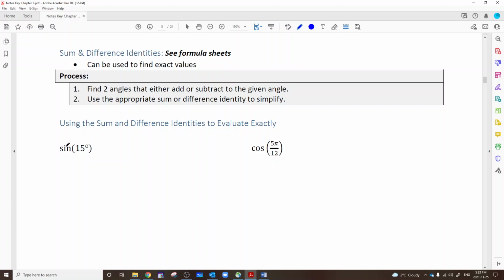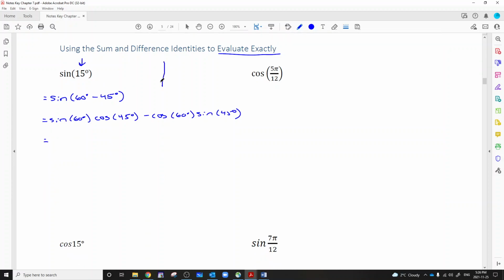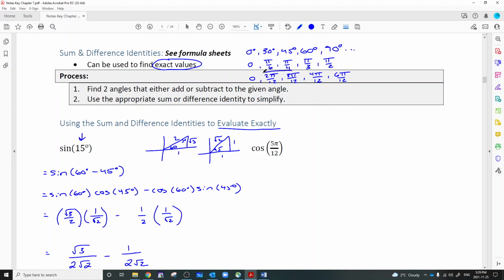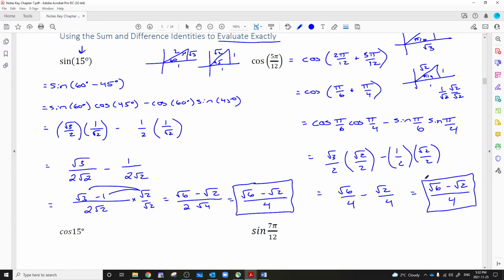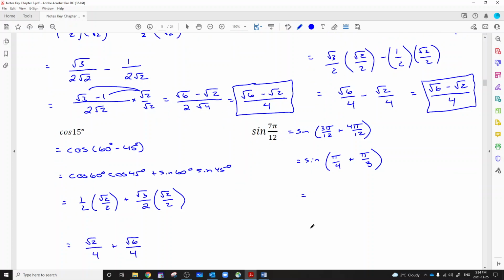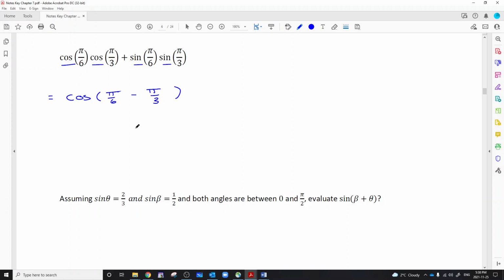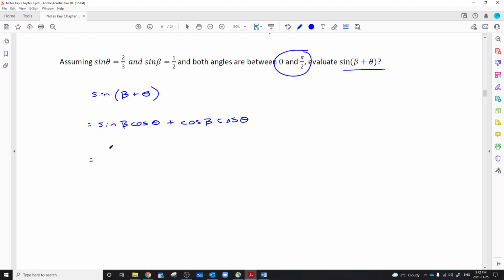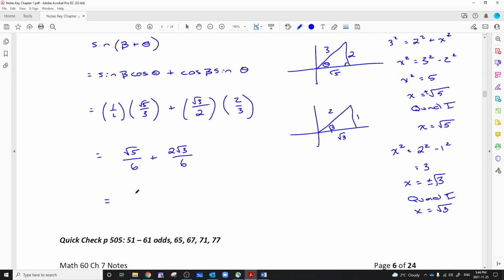7.1 Part IV Sum and Difference Identities